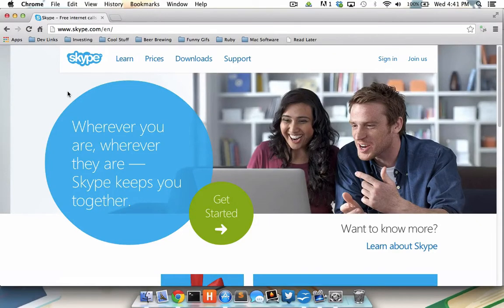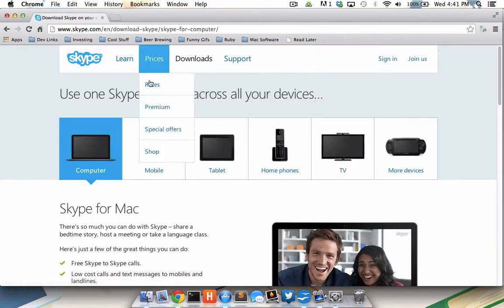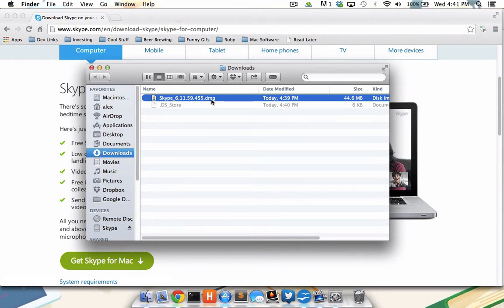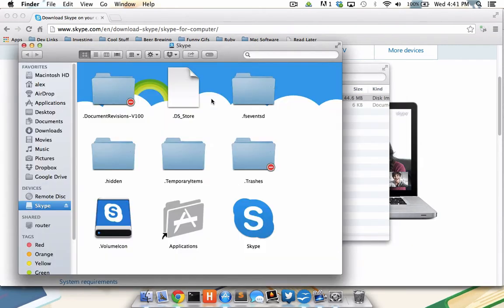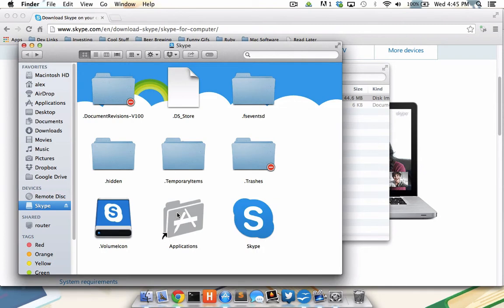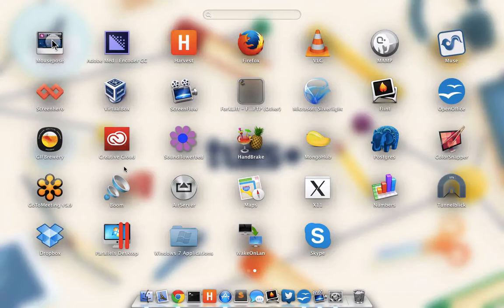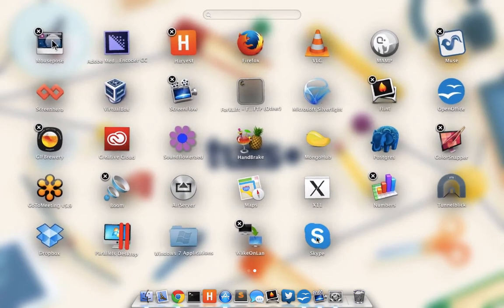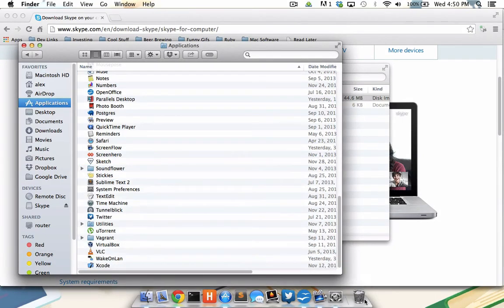How to Install and Remove Apps From the Mac App Store - part 3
In this tutorial, I'll show you how to install and uninstall applications from third party developers